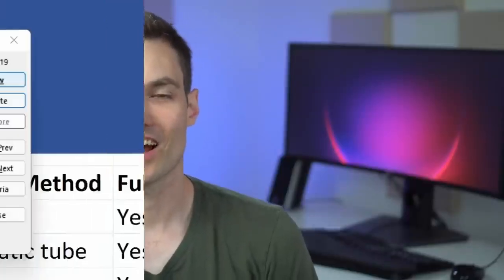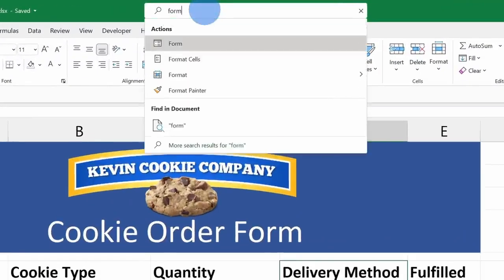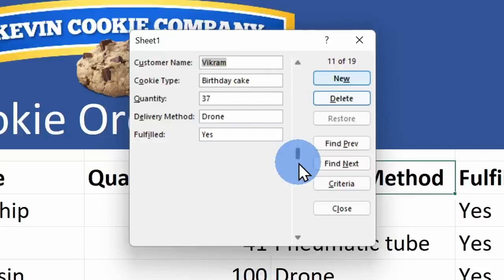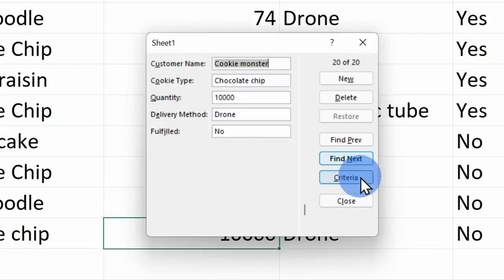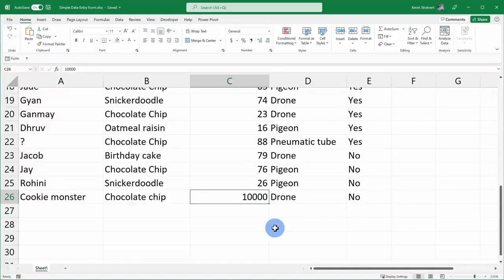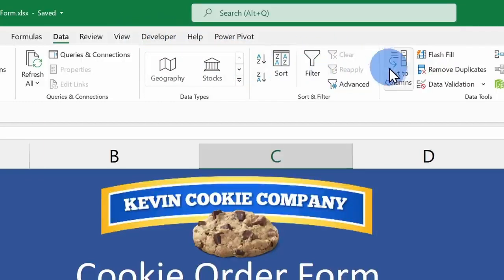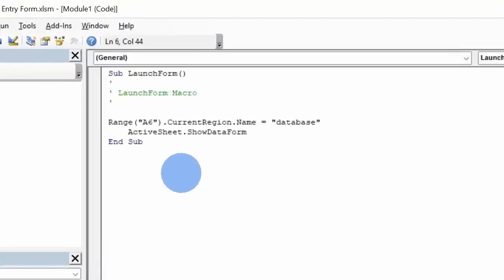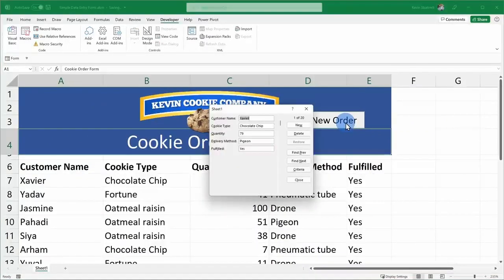Lecture 14 / Simple Excel Data Entry Work Form Tutorial